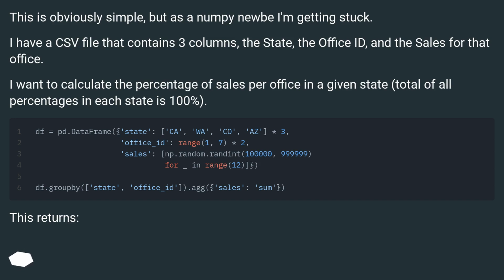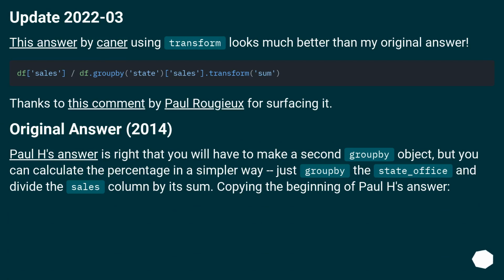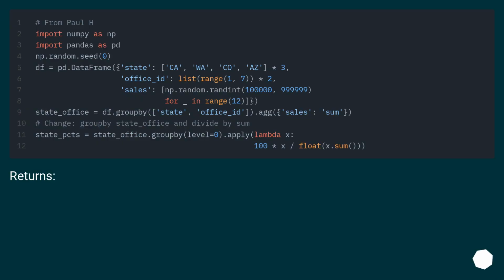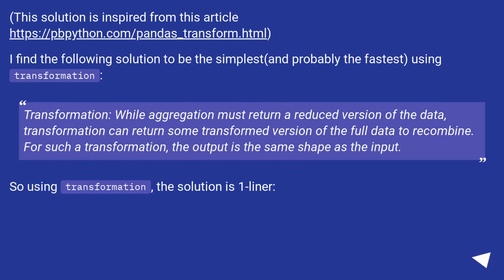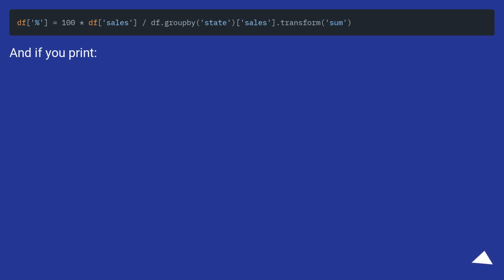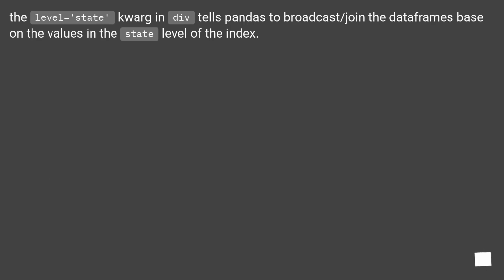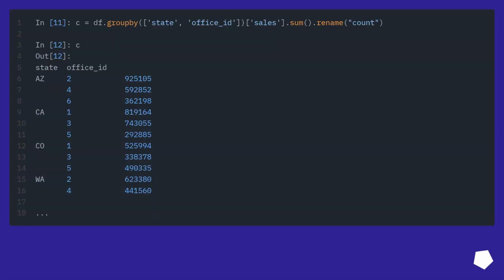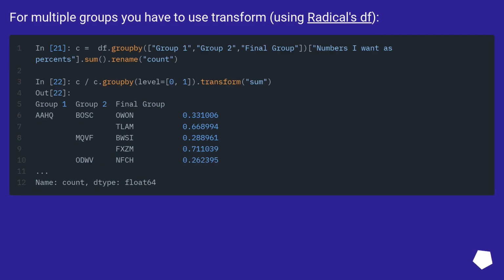Pandas percentage of total with groupby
Chapters
00:00 Question
01:05 Accepted answer (Score 355)
02:15 Answer 2 (Score 84)
03:19 Answer 3 (Score 71)
04:13 Answer 4 (Score 59)
05:32 Thank you